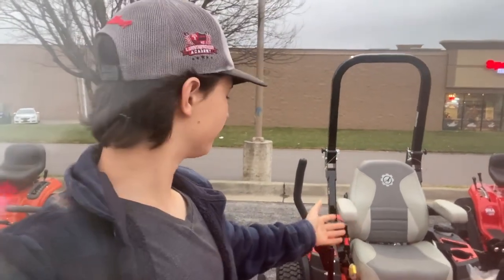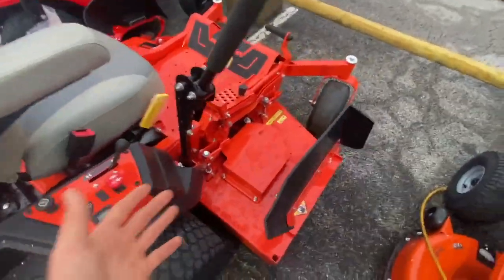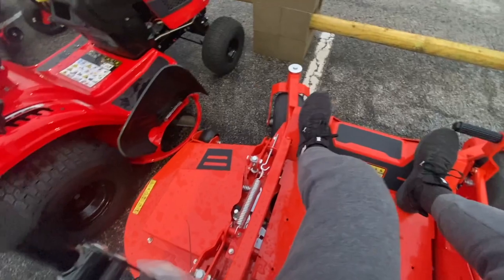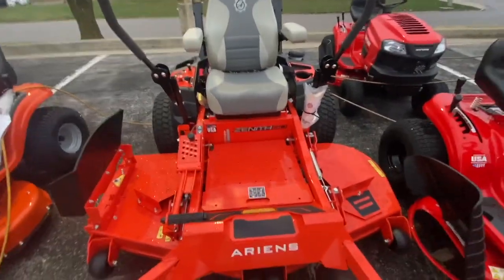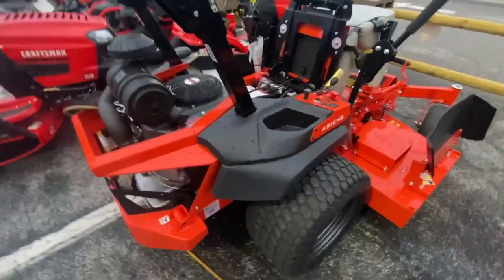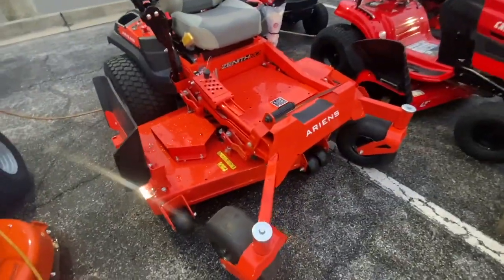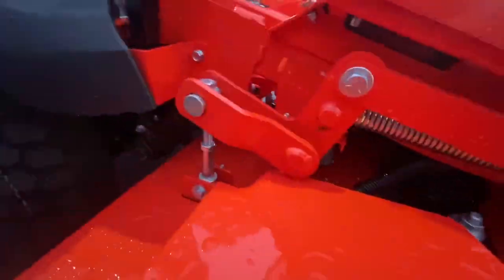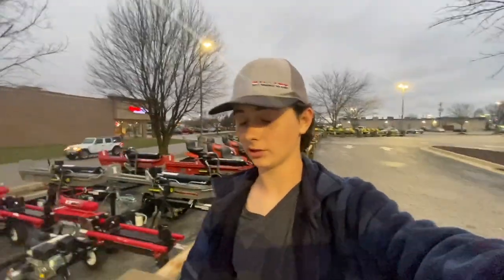New Commercial Mower?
Welcome back today I wanted to ask the question would this be a good back up mower or even a starter mower?